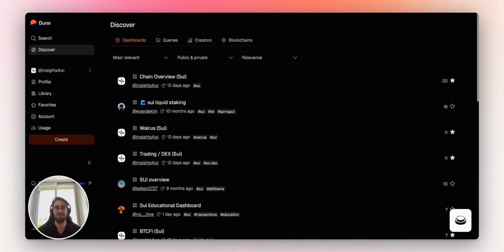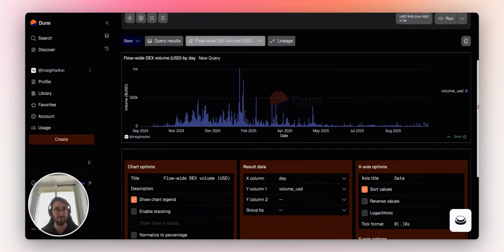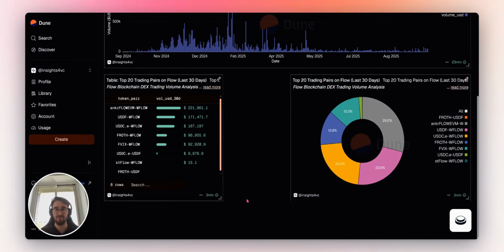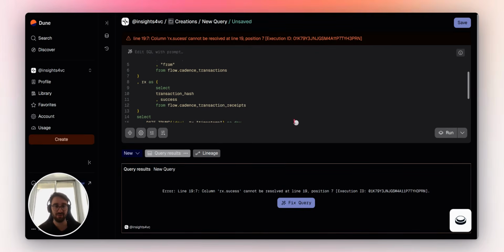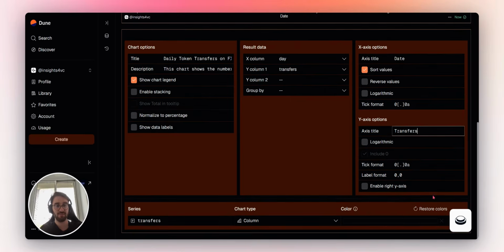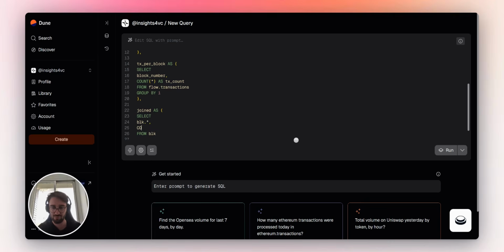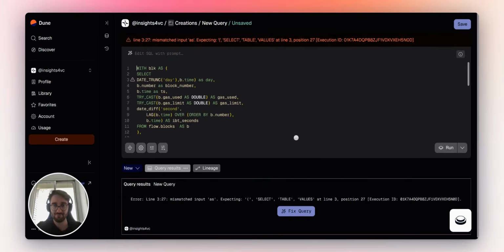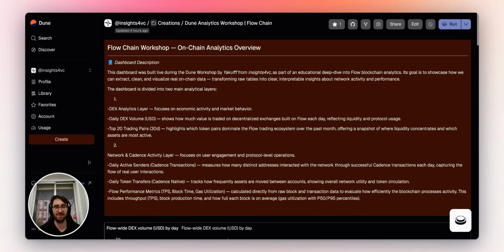Learning with Dune: Flow Data 101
Learn how to build powerful Flow dashboards on Dune using both EVM and Cadence data!

Chapters:

00:00 - Setting Up
03:06 - DEX Volume
05:48 - Dashboard Visualizations Pt. 1
08:39 - Volume by Token Pair (EVM + Cadence)
15:20 - Daily Active Users (Cadence)
23:28 - Dashboard Visualizations Pt. 2
26:13 - Daily Token Transfers (Cadence)
30:46 - Network Performance Metrics

Description:

In this step-by-step tutorial, Dune Wizard Yakufff from Insights4VC shows you how to track key on-chain metrics like

DEX trading volume
DEX pair performance
Daily active users
Token transfers
Network performance
…and more.

Start building your Flow dashboard on Dune today!